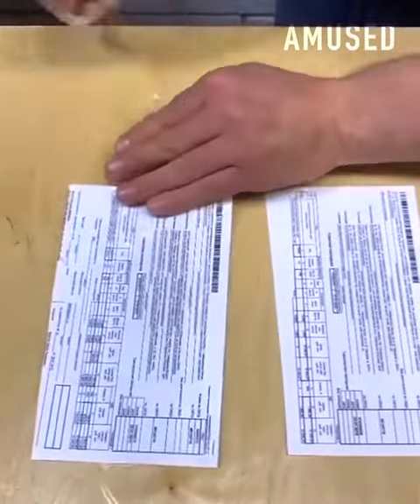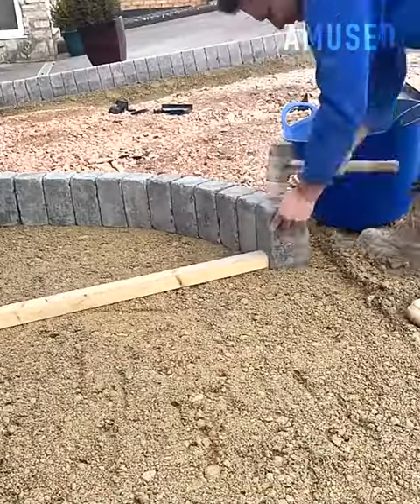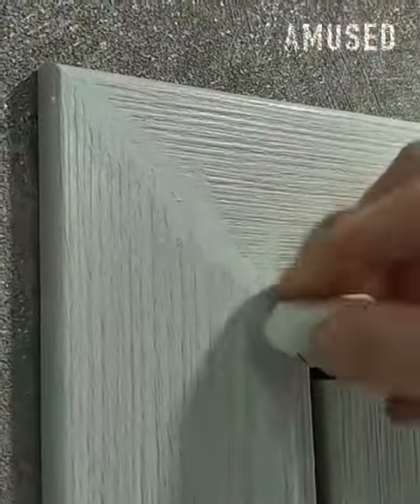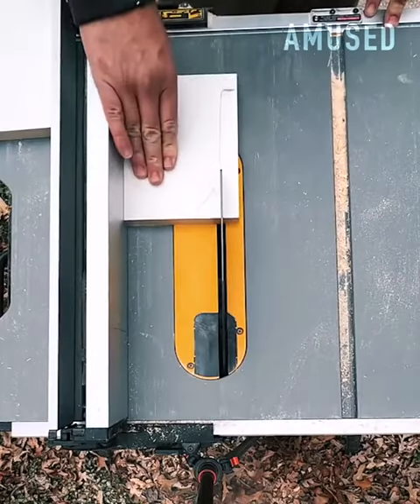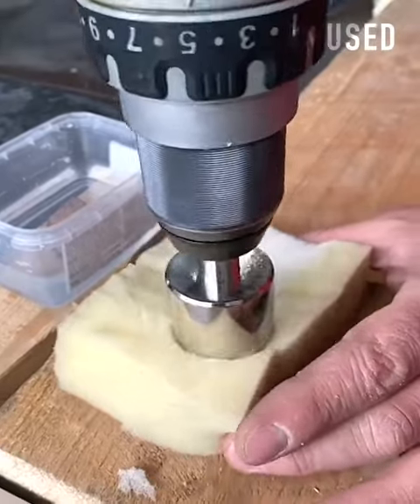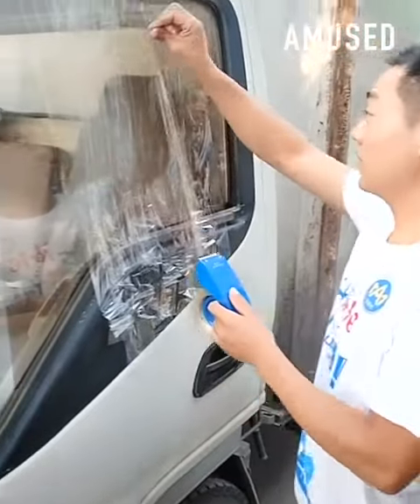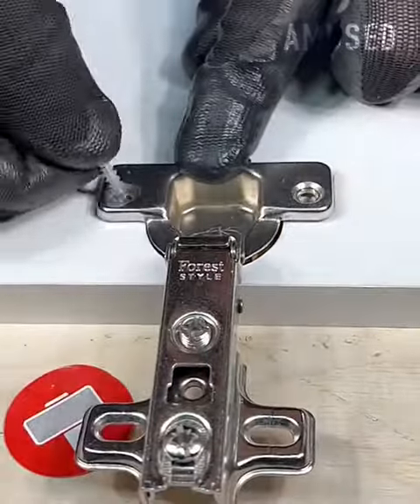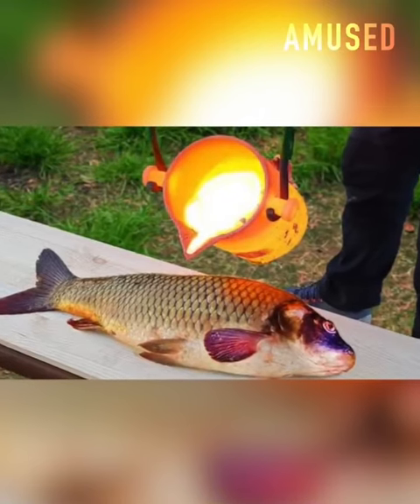satisfying tips on life hacks#youtube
Welcome to the most oddly satisfying technology-based channel. Prepare to get your mind blown by next-level life hacks, gnarly gadgets, innovative machines, and super satisfying tips on how to get jobs done in a skillful way. Not to mention amazing tools and ingenious inventions doing stuff that’s so visually appealing it’ll leave you in a trance. Learn creative DIY ideas so you’ll never have to call yourself a handyman again. Workers operating at another level with woodworking projects and construction jobs.